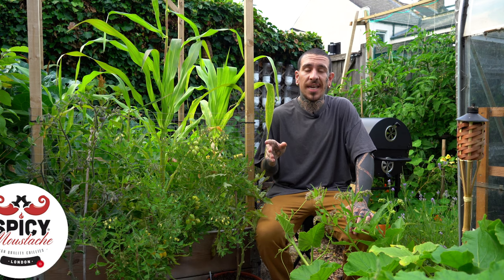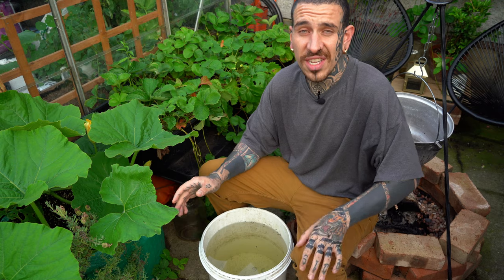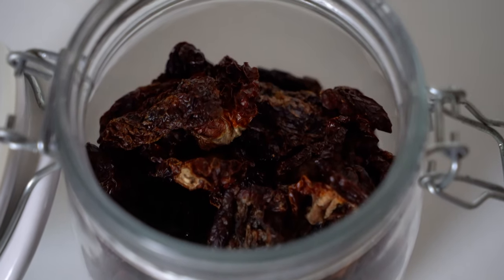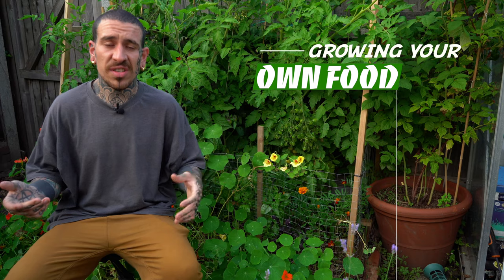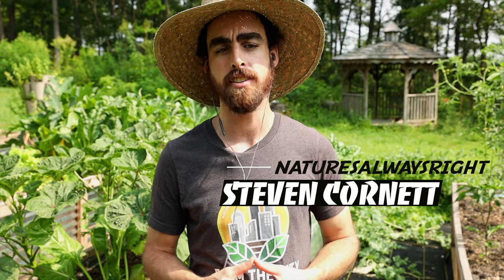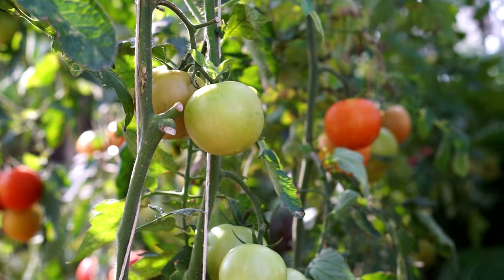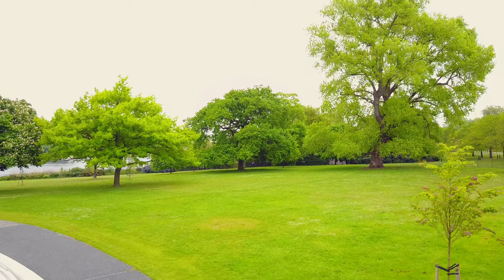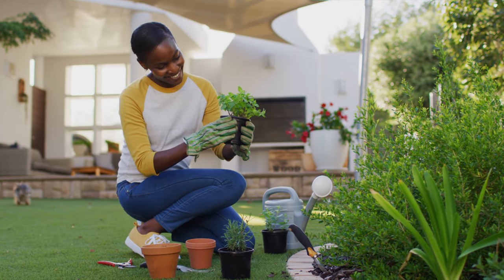How to get Prepared for a Food Shortage!